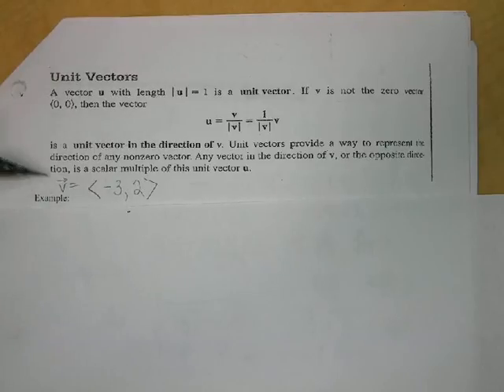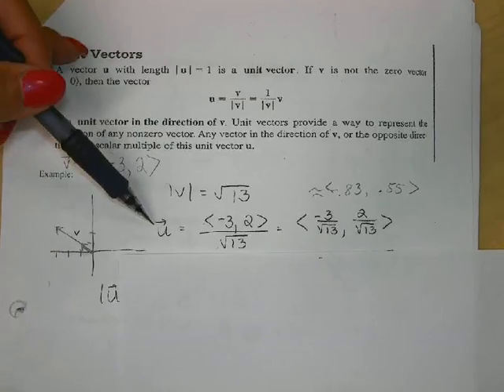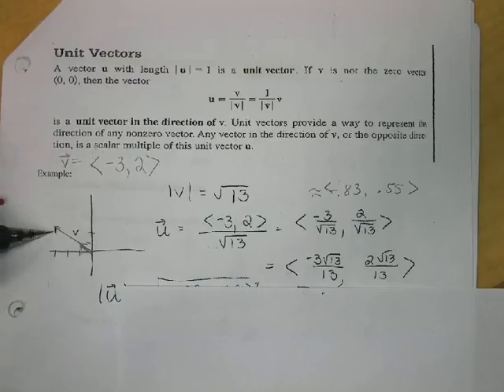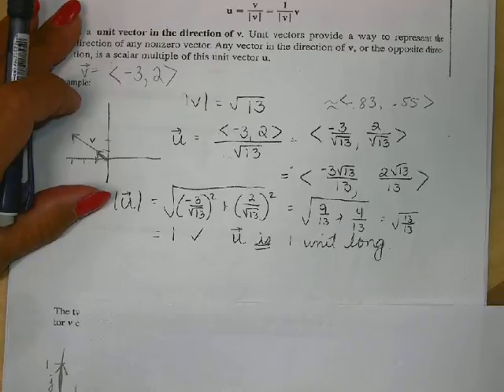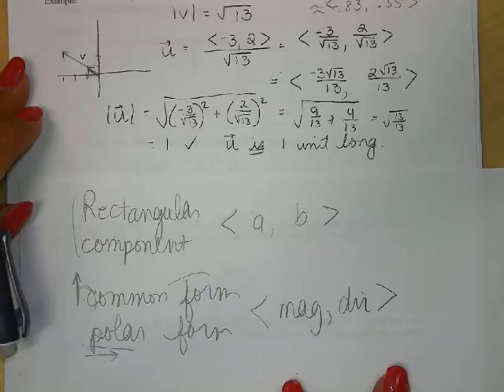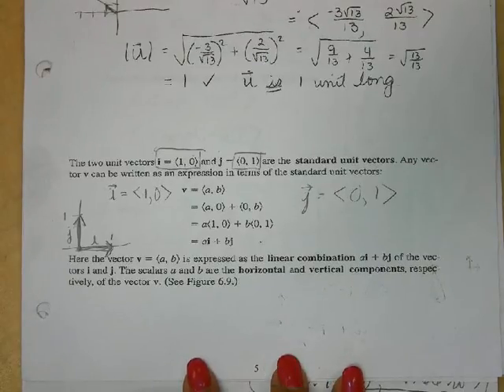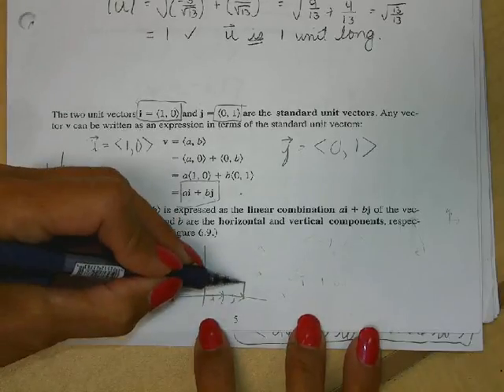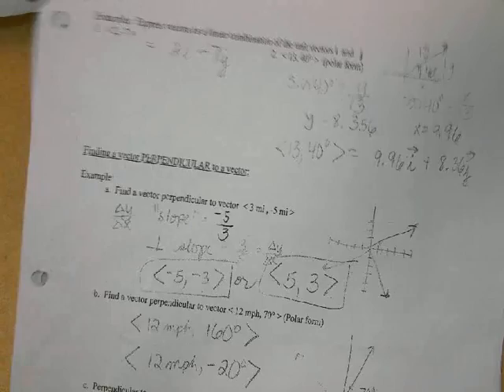Precalculus Unit 7 Vector Notes Pg 5